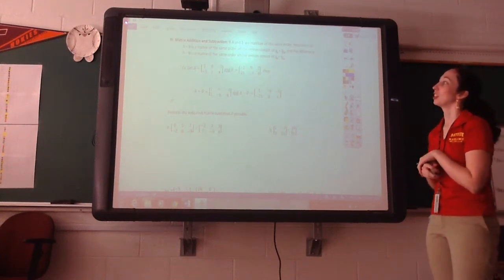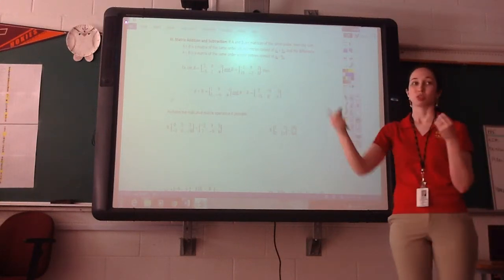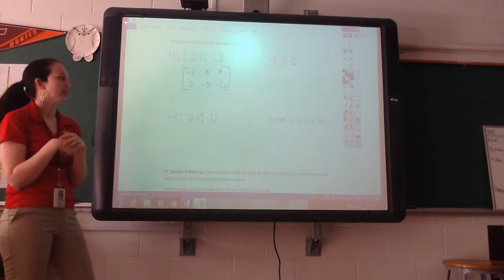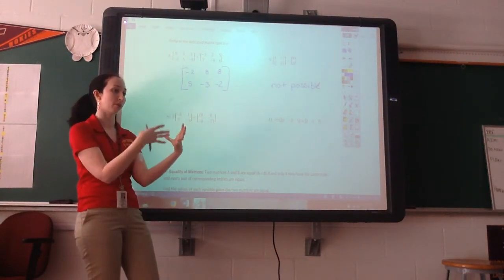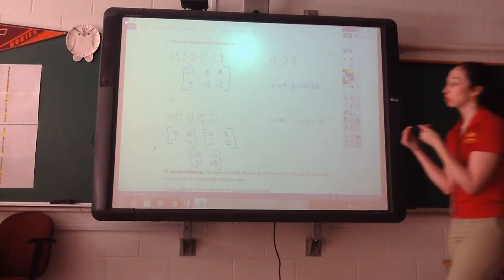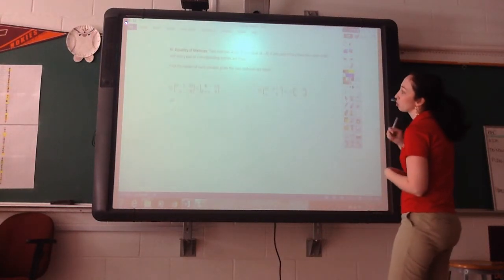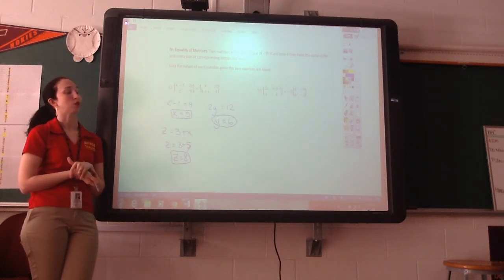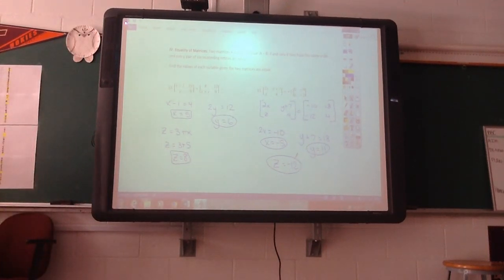Grzech: Operations with Matrices Part 2